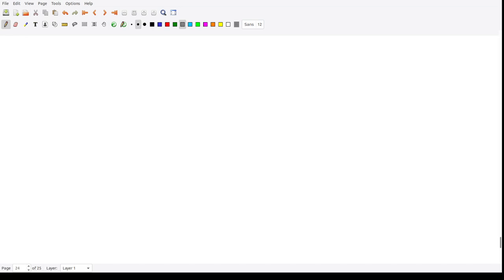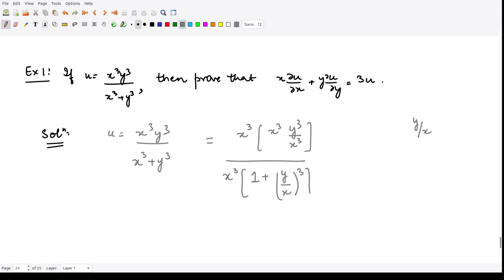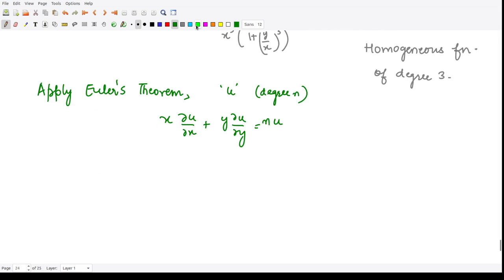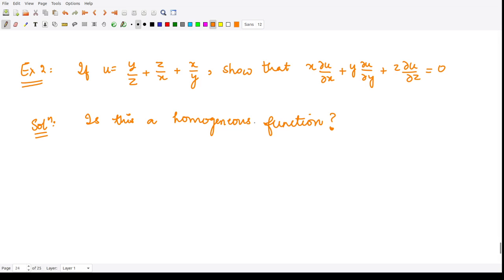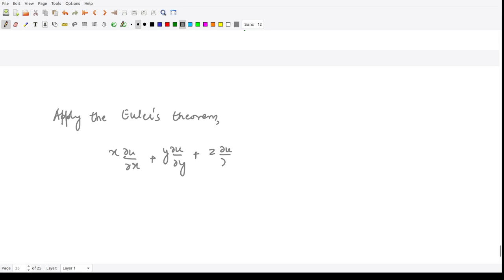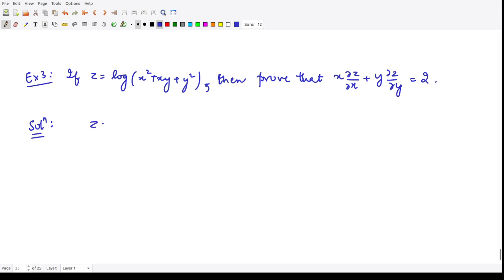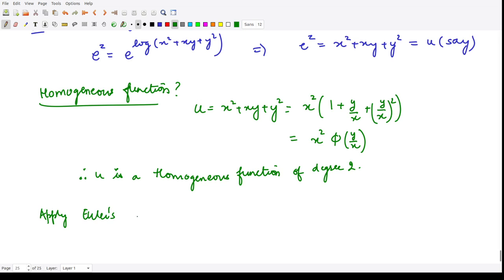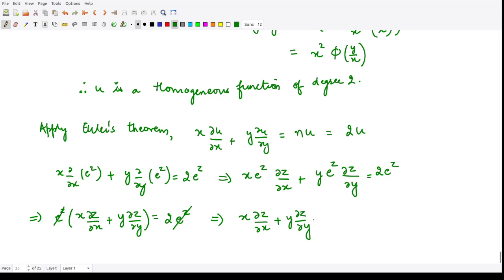#8: Problems on Homogeneous function and Euler’s theorem